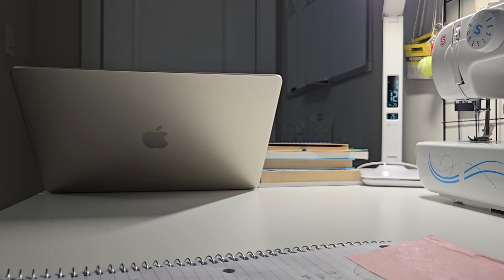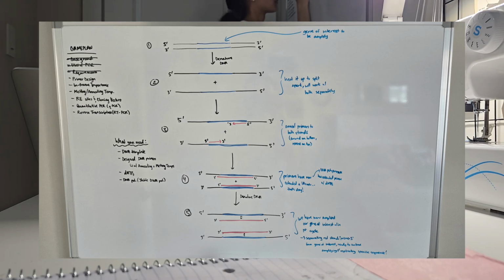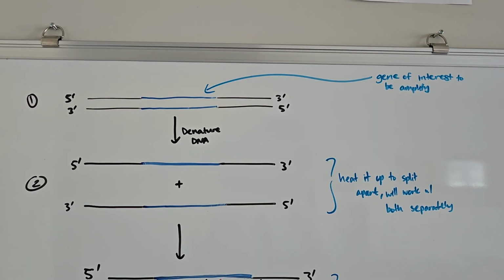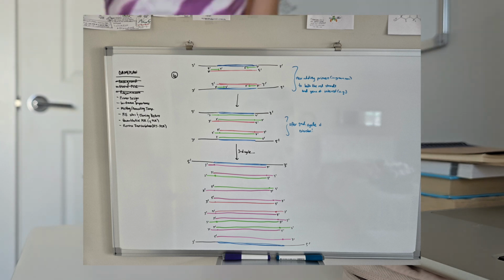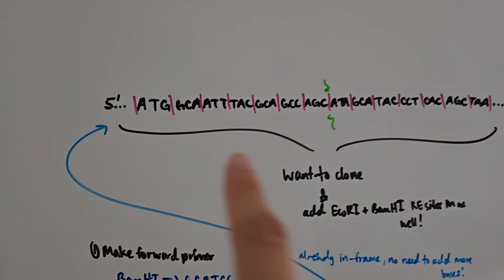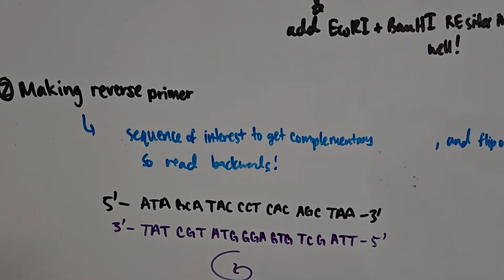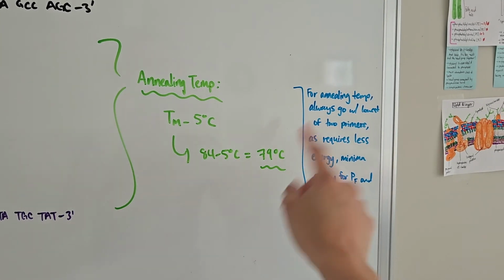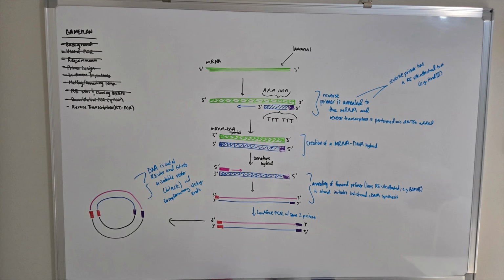All Things PCR: qPCR, RT-PCR, Primer Design, etc. | Study w/ Me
Hi everyone! I know this is a lot longer than most of my other videos, but I really wanted to nail the big ideas and some of the key details about PCR that I think are really important!

Video Sections
0:00 Video Starts
0:41 Background Information
1:30 Requirements of PCR // The Process
9:46 Primer Design & In-frame Importance
16:14 Melting and Annealing Temperature
17:17 Quantitative PCR (qPCR)
18:35 Reverse Transcriptase (RT-PCR)